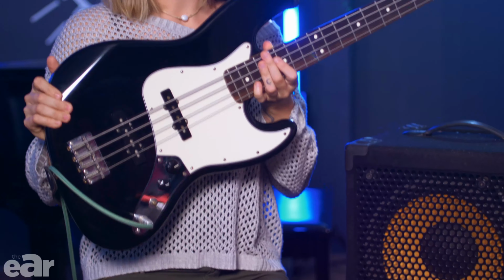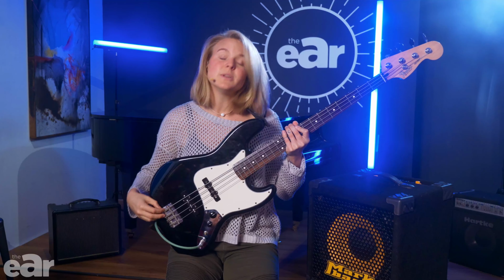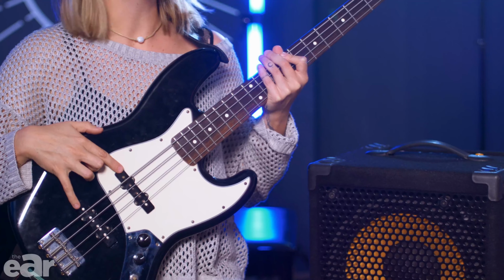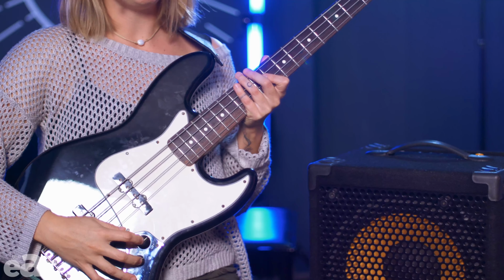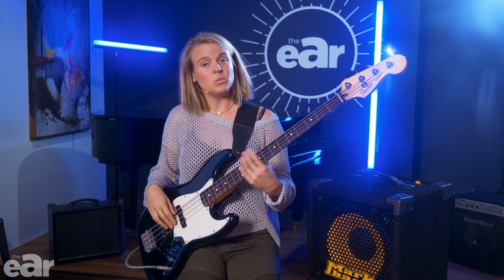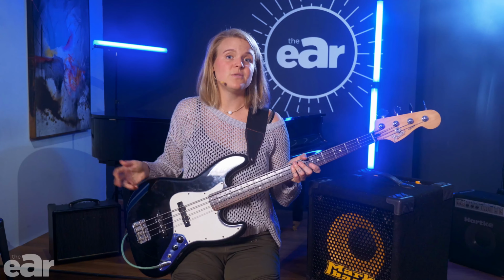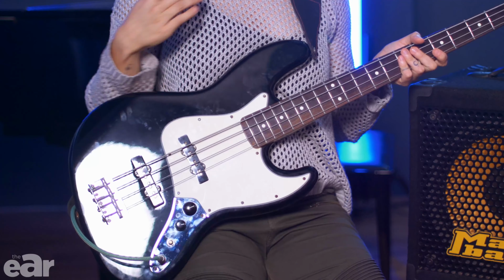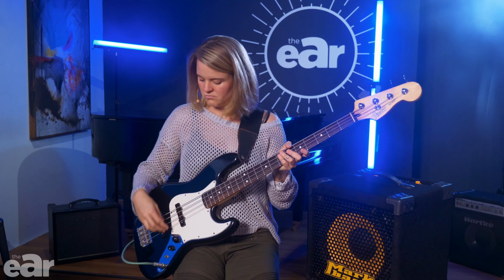Bass Basics: Anatomy of the Bass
Even greats get going here.

Making music starts with you producing your first sound, and getting a few fundamentals right.

This isn’t just true for beginners; sometimes even proficient professionals benefit from going back to the basics covered in this video.